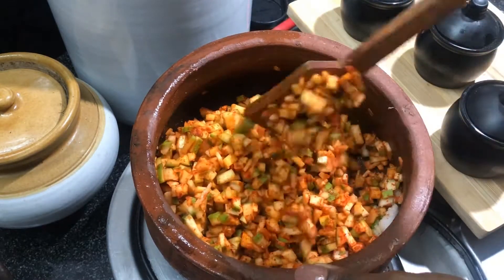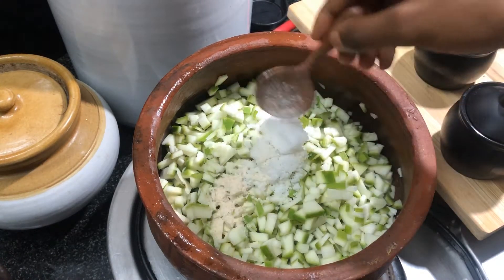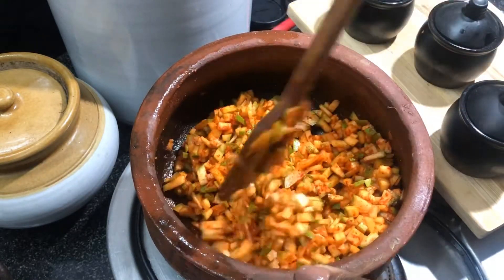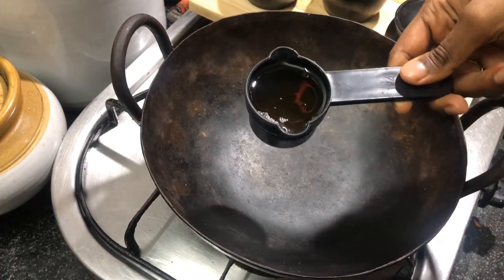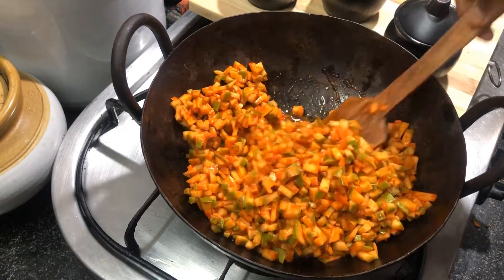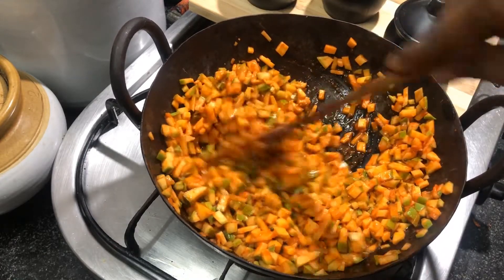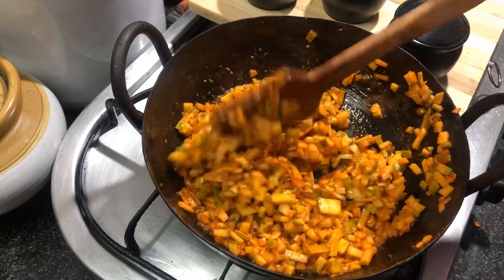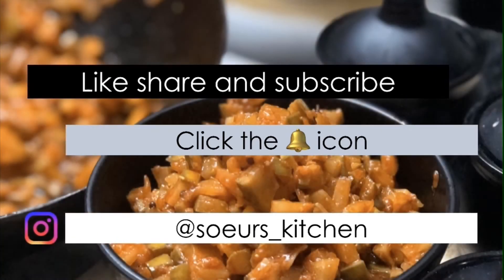MANGO PICKLE l Instant Mango pickle l easy recipe l Soeurs kitchen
Hello Viewers !!
Mango pickle is a traditional Indian condiment made with raw mangoes, spices and oil. In India, pickles are relished as a side in every meal. It is eaten with rice,  & even with many breakfast dishes.

INGREDIENTS :
Raw mango -3 nos (finely chopped)
Chilli powder-2 tbsp
Salt
Asafoetida-1 tsp
Fenugreek seeds-1 tsp
Gingelly oil -1/2 cup

HAPPY KITCHEN WITH SOEURS KITCHEN !!!

COPYRIGHT :
EVERYTHING ON THIS CHANNEL IS CREATED BY THE OWNER ITSELF - SOEURS KITCHEN . USING ANY CONTENT WITHOUT MY PERMISSION IS NOT GRANTED .